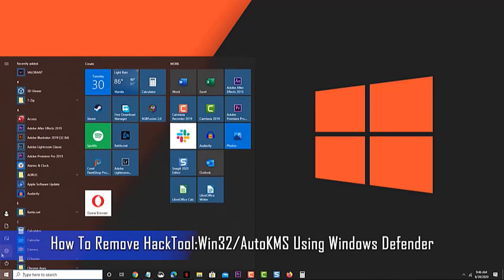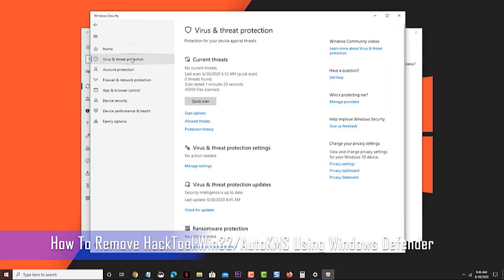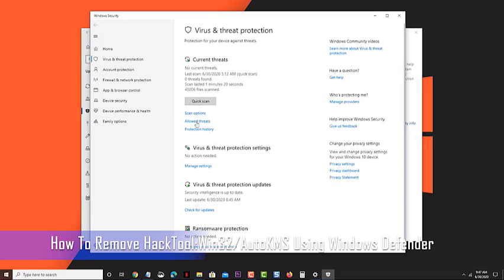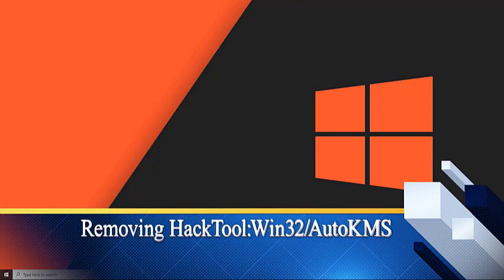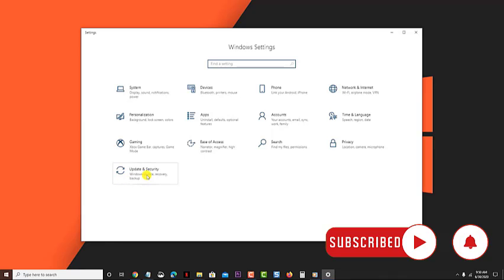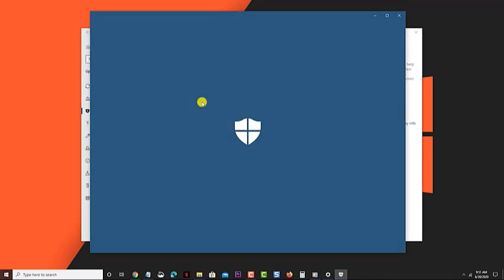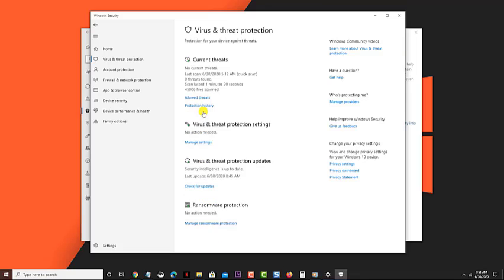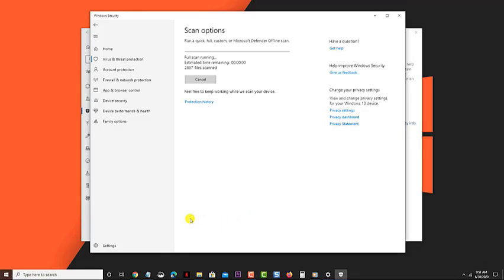How To Remove HackTool:Win32/AutoKMS Using Windows Defender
In this video, we'll teach you how to remove HackTool:Win32/AutoKMS Using Windows Defender.

00:40 Removing HackTool:Win32/AutoKMS